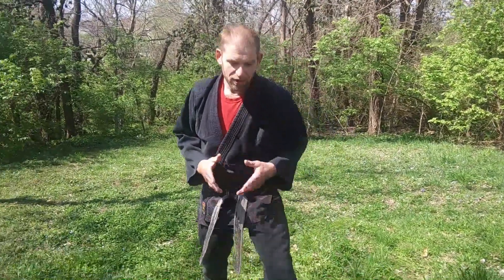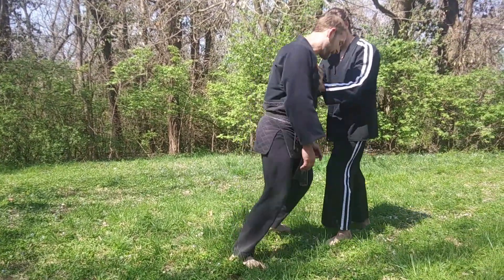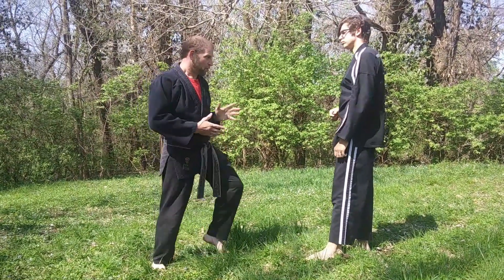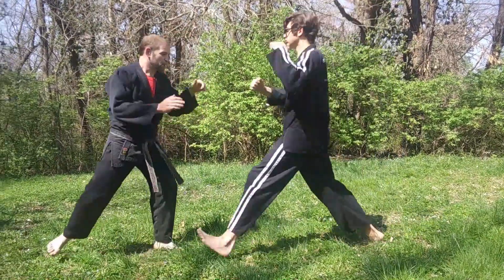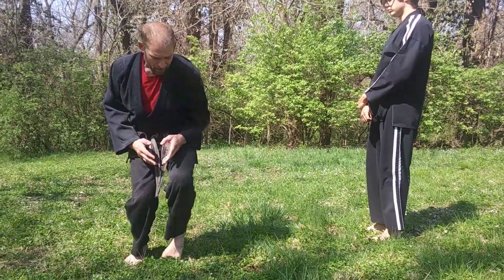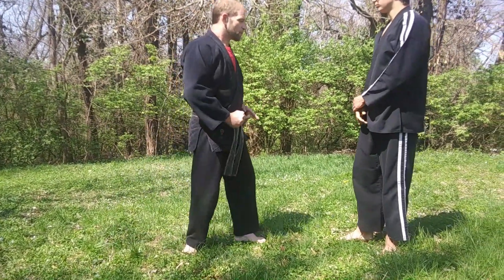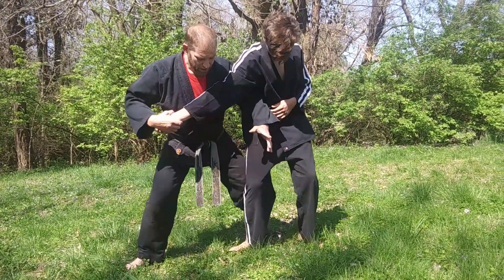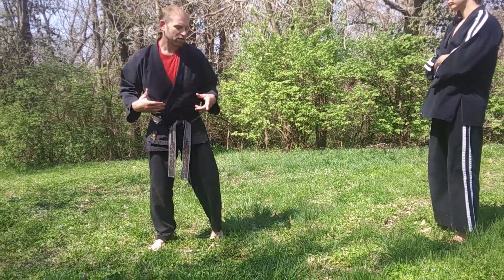Stances and pressure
stance work